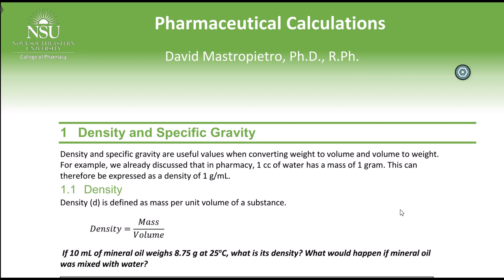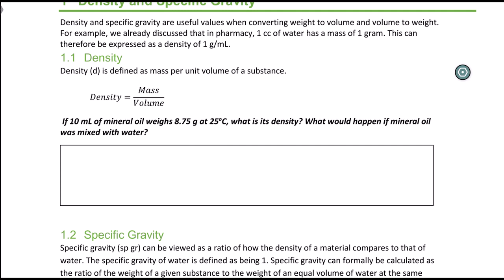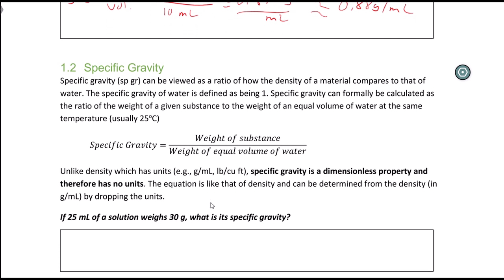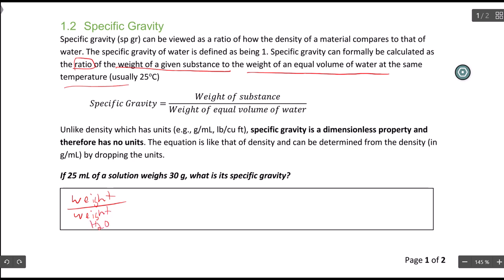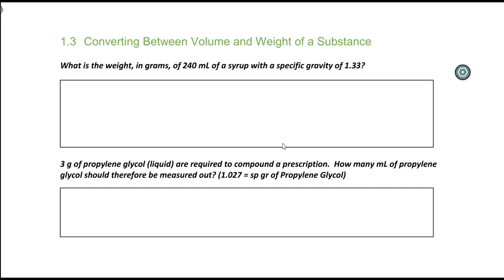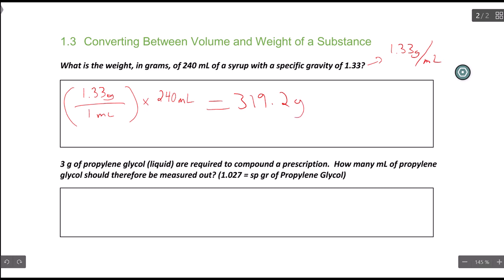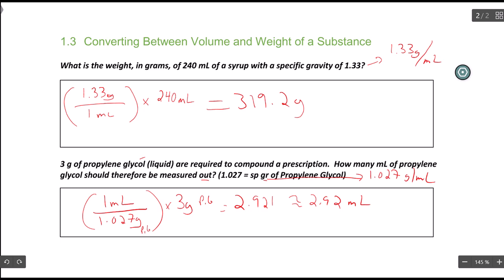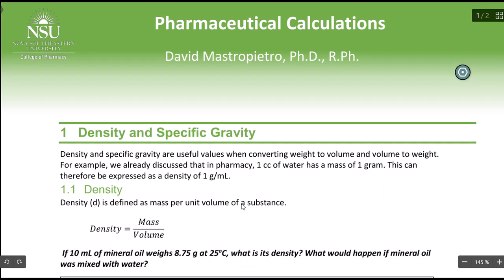Unlocking the Concepts of Density and Specific Gravity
Don't miss out on the opportunity to master density and specific gravity in pharmacy.
🌟 Understanding Density: Begin by comprehending the concept of density, its mathematical representation, and how it influences pharmaceutical preparations.

🚀 Specific Gravity Deconstructed: Dive into the specifics of specific gravity, learning how it relates to density and the relative weight of substances in liquids and solids.